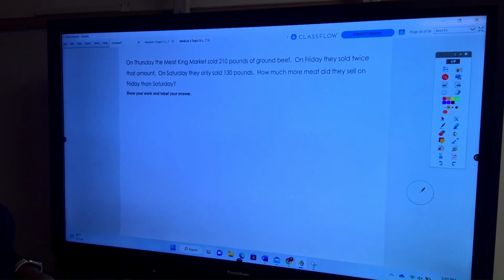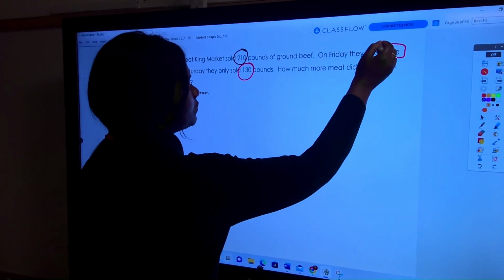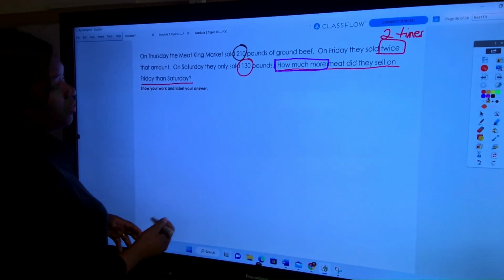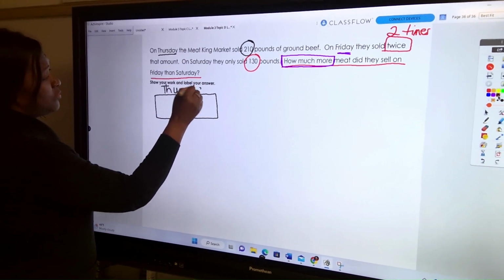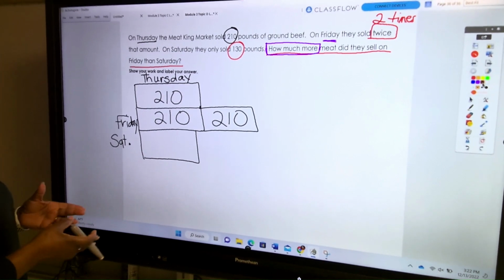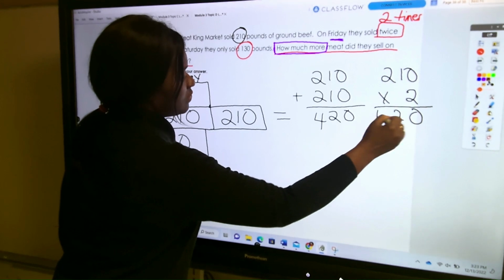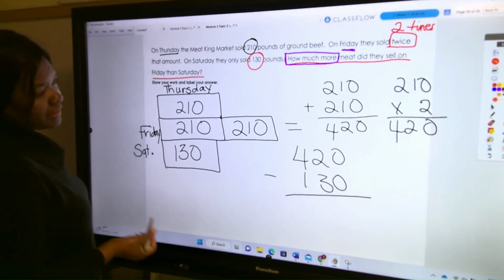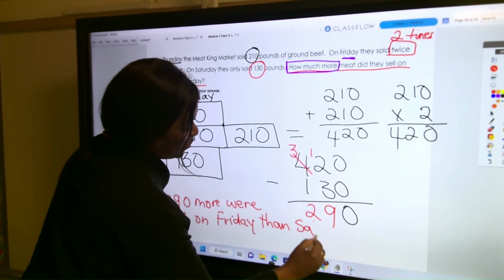Multi-Step Word Problems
Check out this video tutorial to learn how to assist your student(s) in understanding multi-step math word problems!